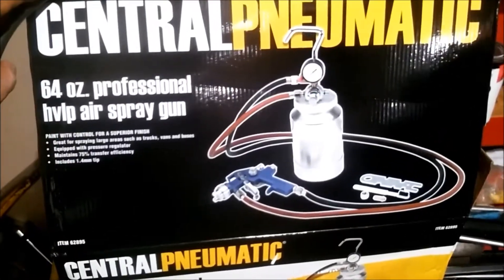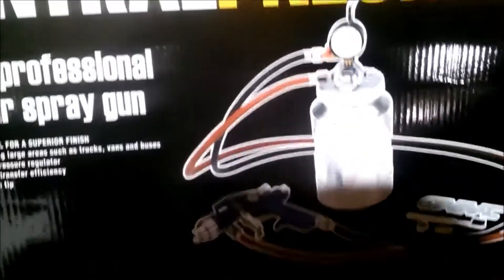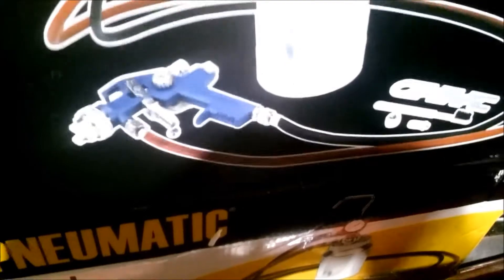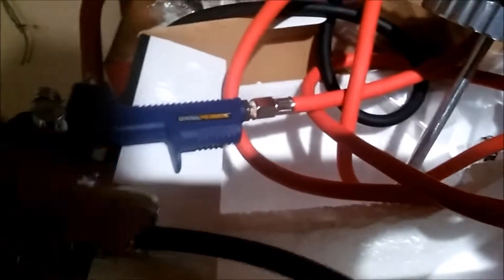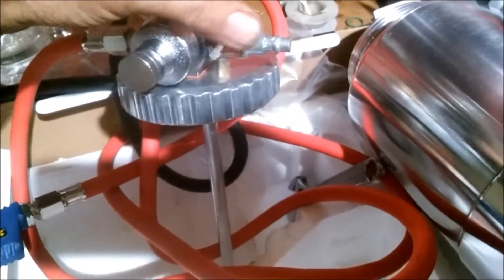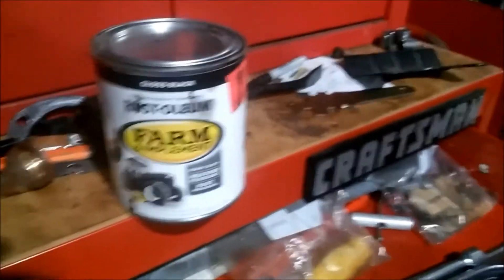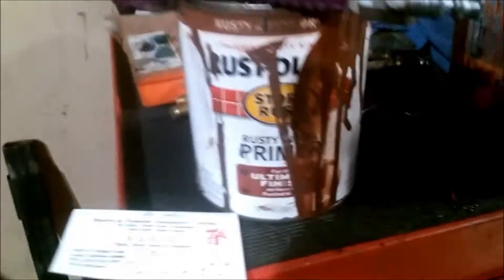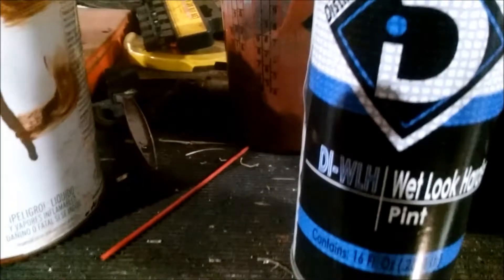Doing Chevy truck floor pan w Harbor Freight HVLP and Rust-Oleum P1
Finishing my truck floor with Rust-Oleum and trying this Harbor Freight HVLP gun. Using a hardener makes all the difference.
64 oz. Professional HVLP Air Spray Gun Kit SKU  62895